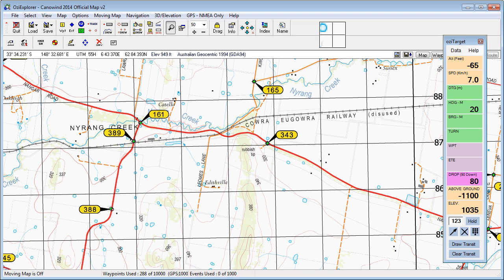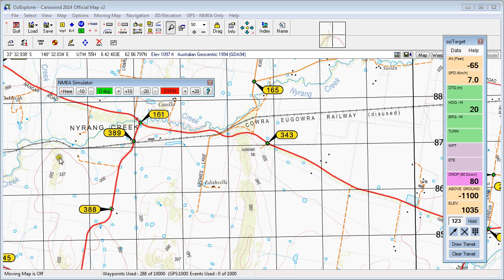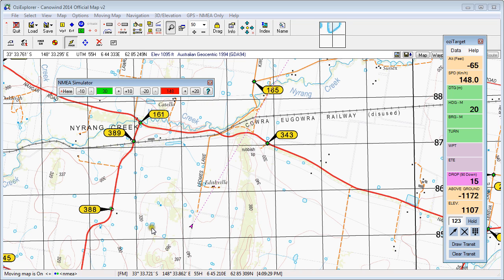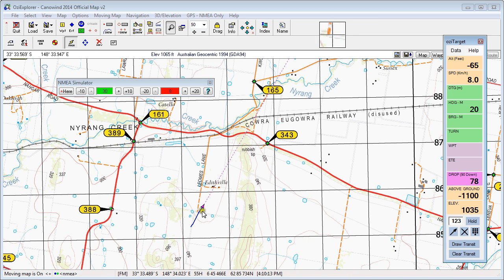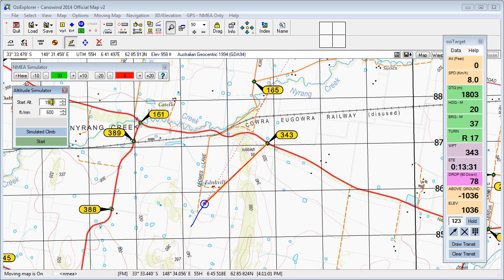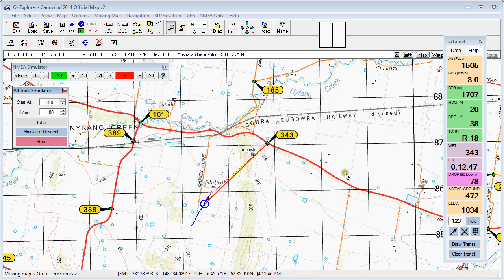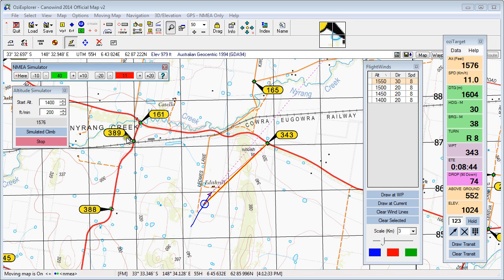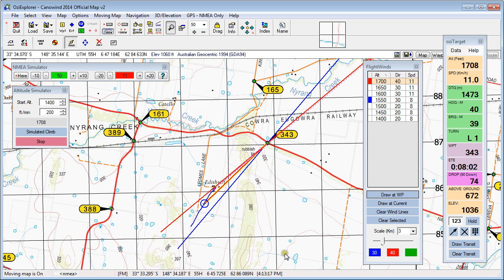oziTarget Simulator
How to use the Oziexplorer simulator and the oziTarget Altitude simulator tools for training